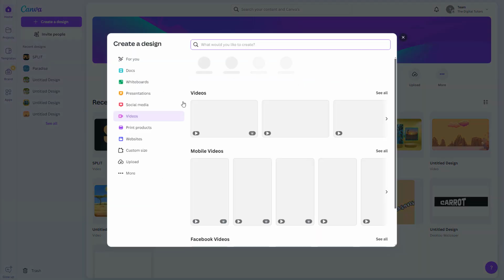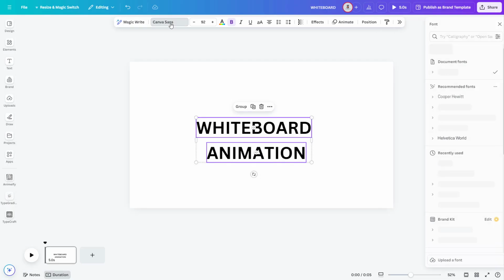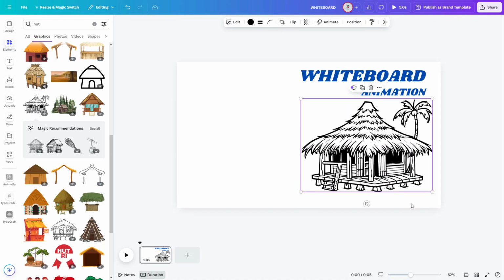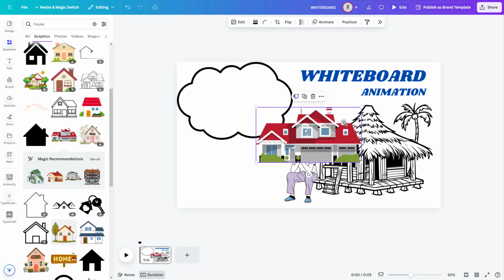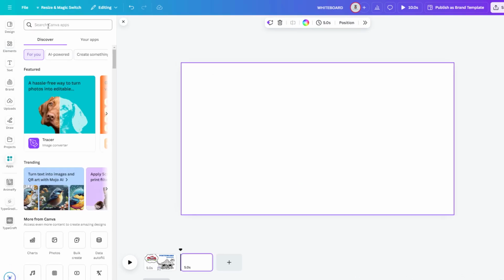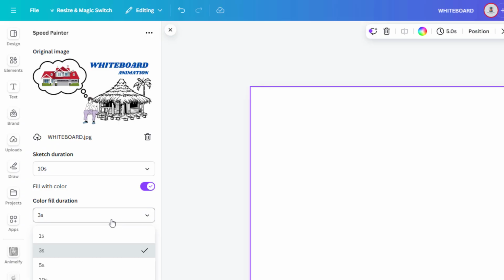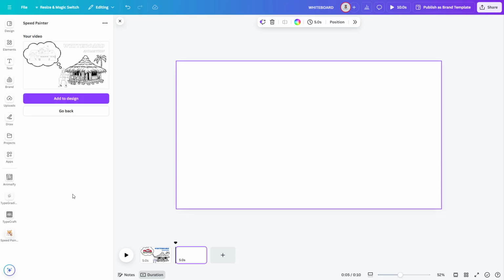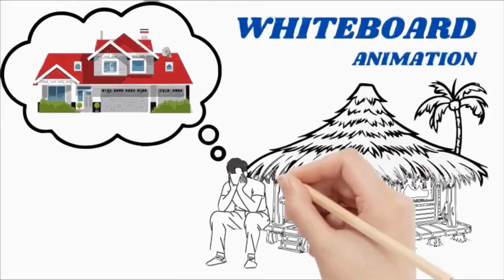Easy Way to Create Whiteboard Animation using Canva | Canva Animations and Videos